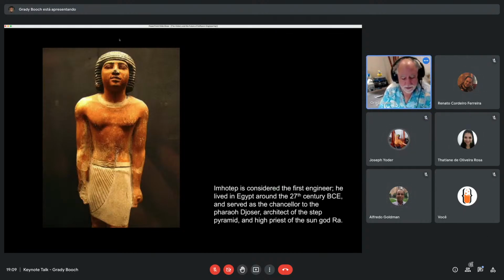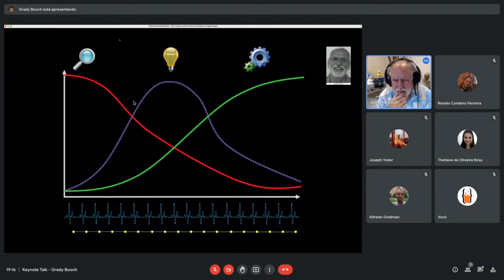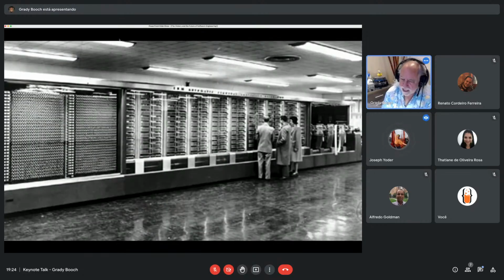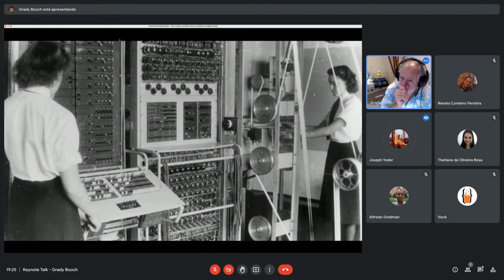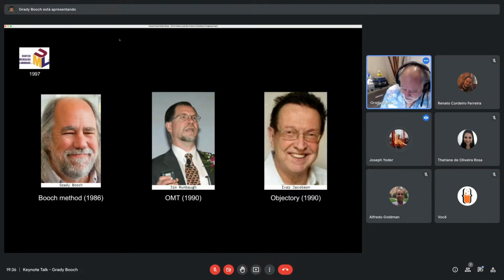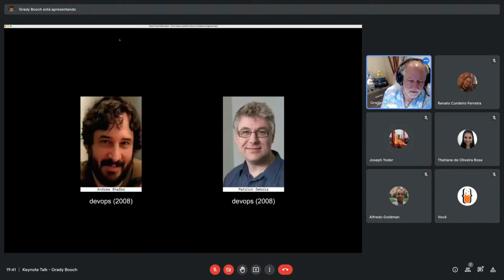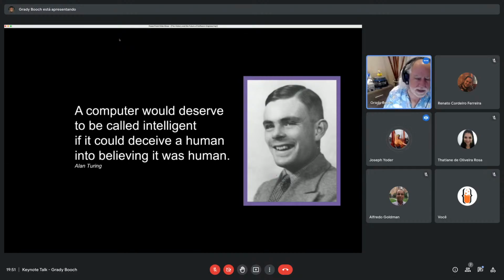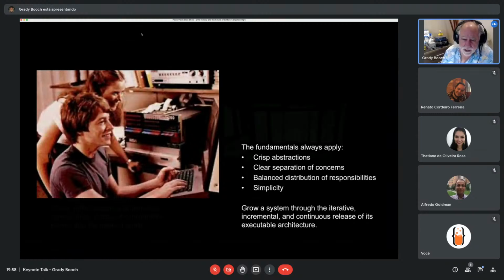Keynote - Grady Booch - History and Future of Software Engineering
Grady Booch is chief-scientist at IBM Research, creator of the term "object-oriented design", co-author of the Unified Modeling Language (UML), founding member of the Agile Alliance and Hillside Group, and an exponent in the Software Architecture field.

Grady Booch é cientista-chefe de engenharia de software na IBM Research, criador do termo "design orientado a objetos", co-autor da Linguagem de Modelagem Unificada (UML), membro fundador da Agile Alliance e da Hillside Group, e expoente na área de arquitetura de software.